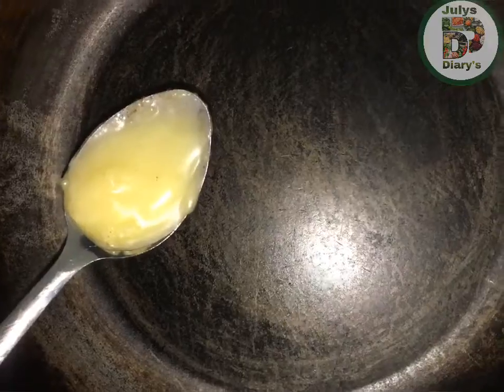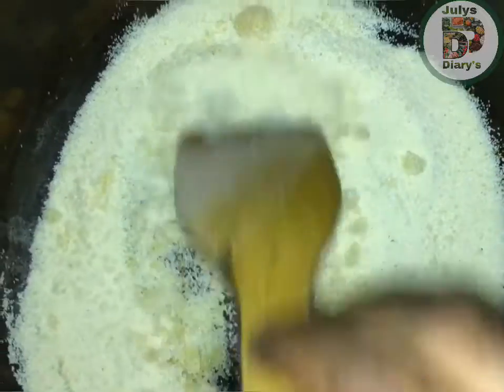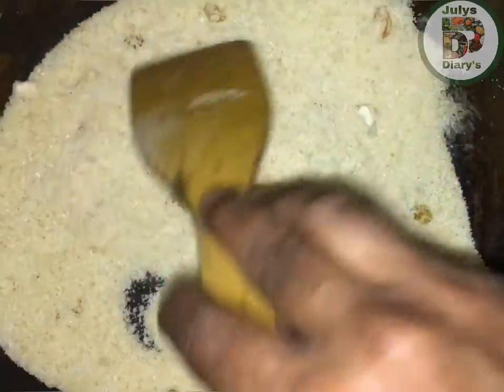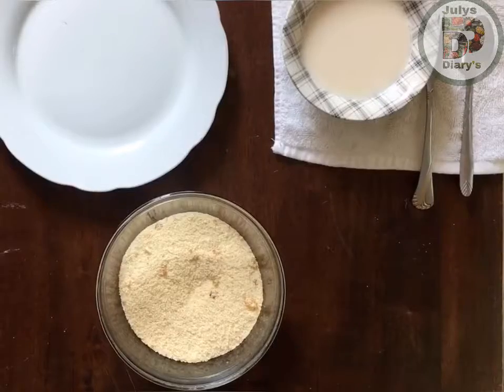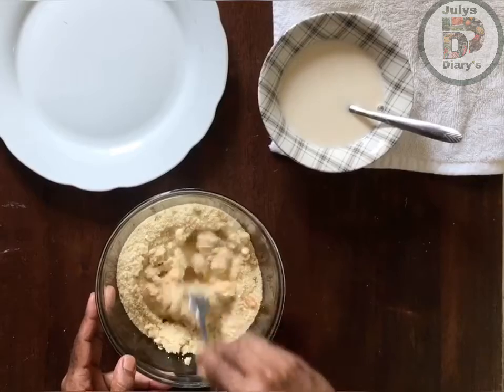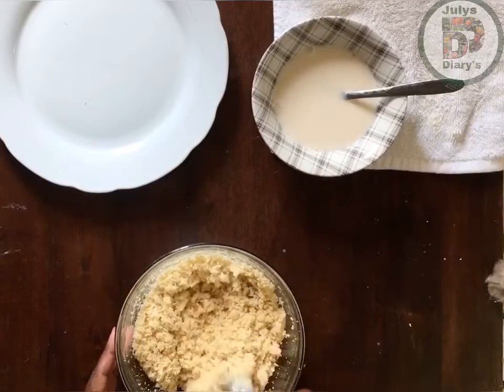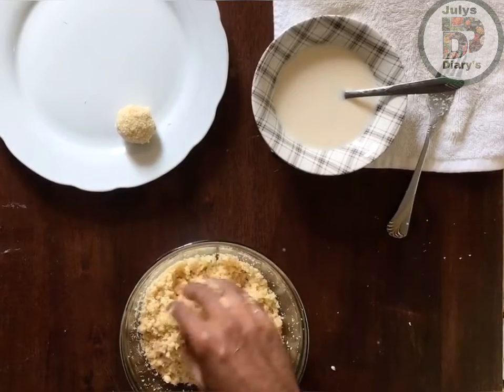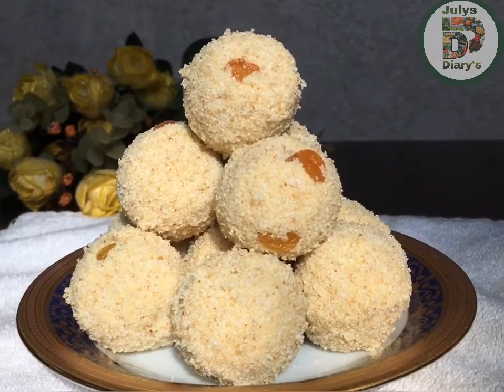Rava Laddo | Easy and Tasty snack